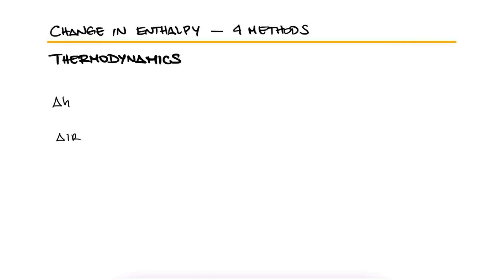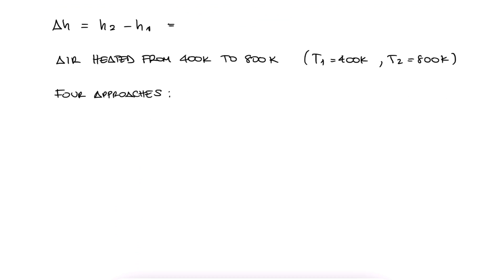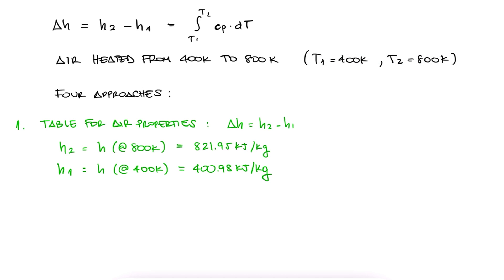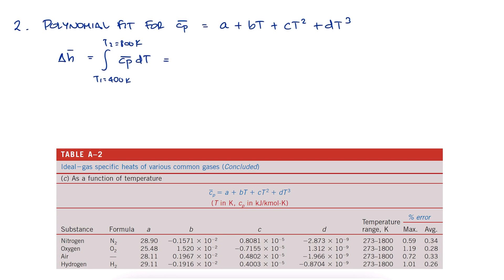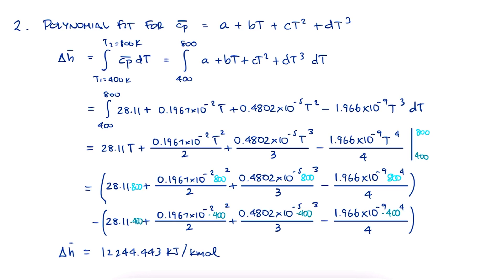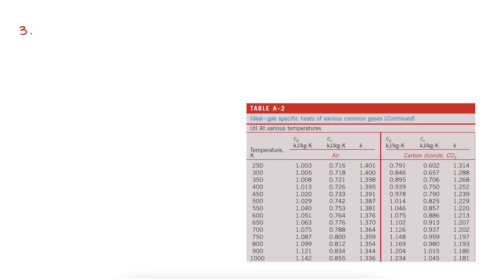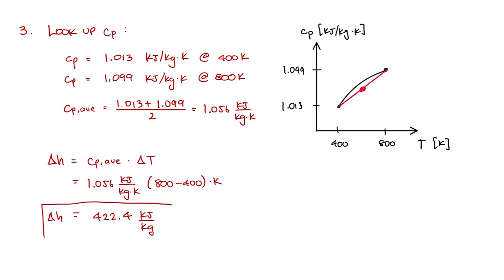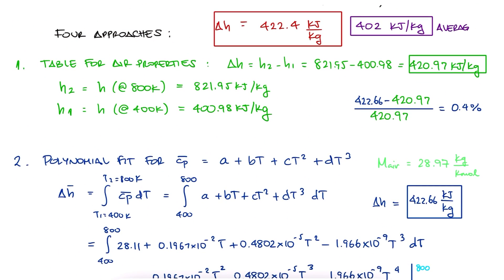Change in ENTHALPY Using Specific Heat at Constant Pressure in 3 Minutes!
Change in Enthalpy Using Specific Heat at Constant Pressure
Specific Heat at Constant Volume
Specific Heat at Constant Pressure
Heat Capacity
Enthalpy
Internal Energy
Cv and Cp
Tables and Polynomial Fits

Other Thermodynamics Lectures:

28. Otto Cycle:
29. Standard Diesel Cycle:
30. Rankine Cycle: